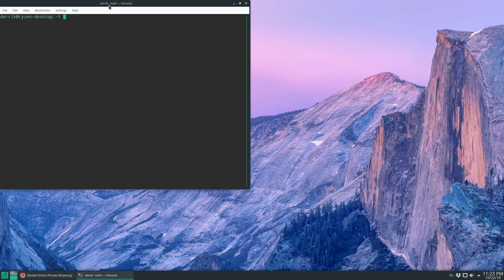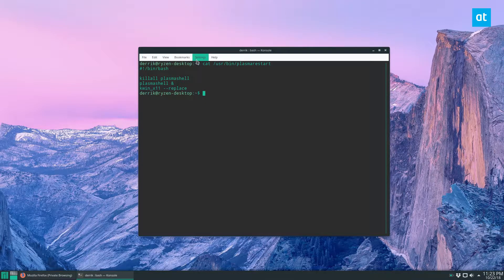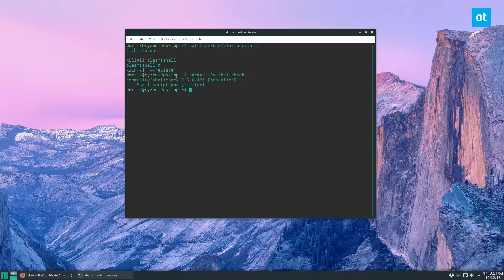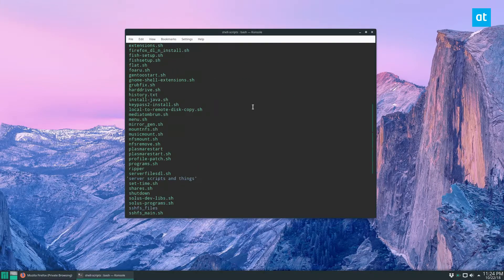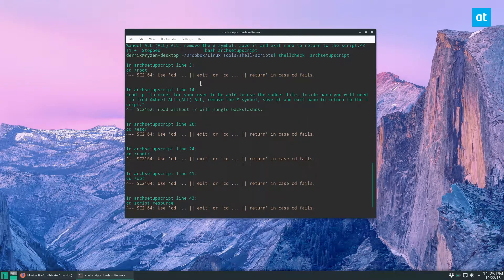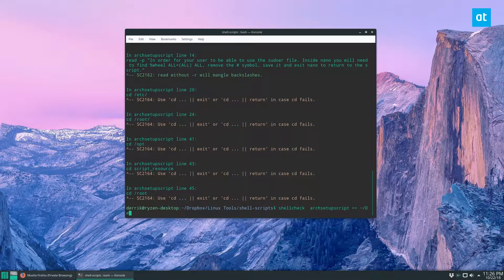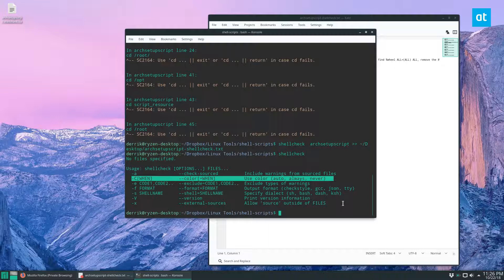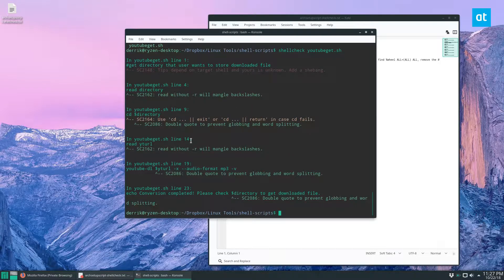How to debug Linux Bash scripts with ShellCheck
Are you having trouble with a Bash script you wrote for your Linux PC? Instead of looking through countless threads on StackExchange for programming help, consider using the ShellCheck tool to debug Linux Bash scrips and automatically find mistakes in your code.